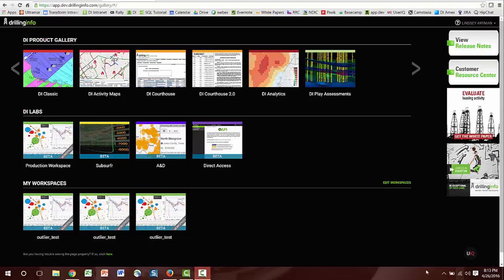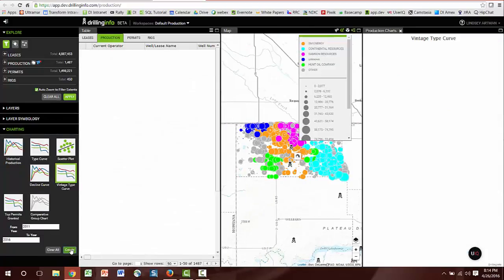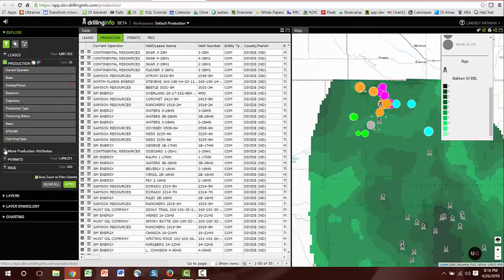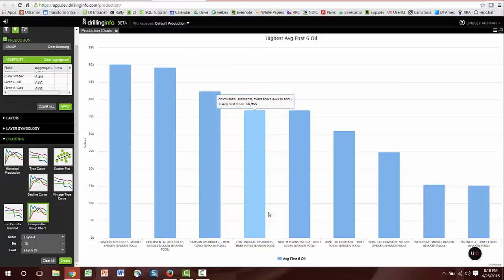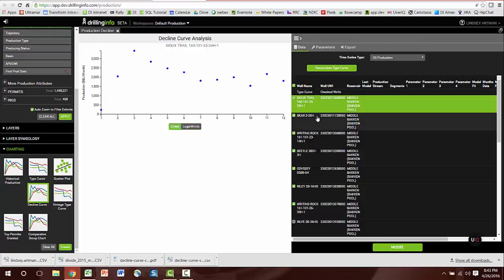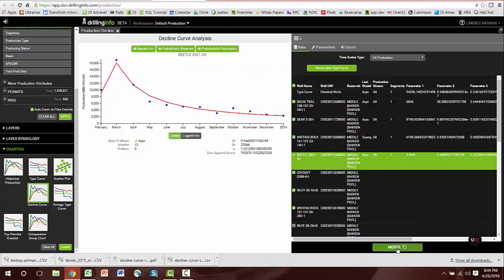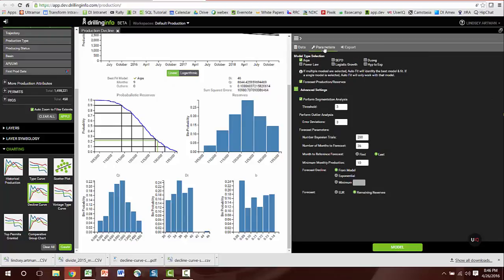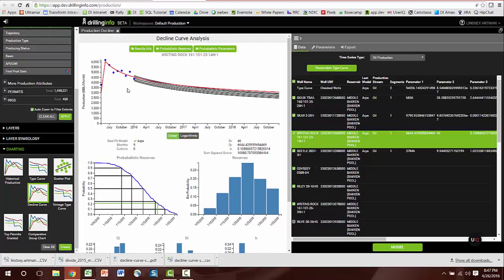Phoenix new features April2016 roughdraft